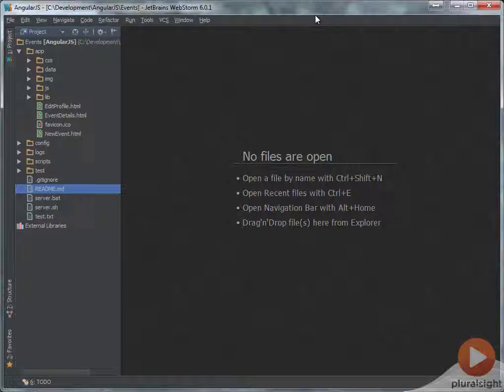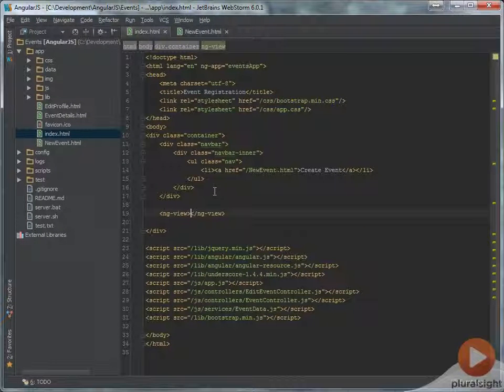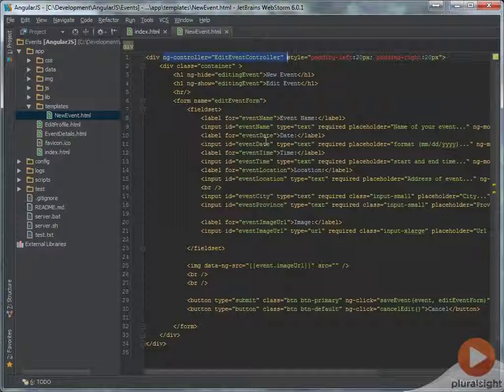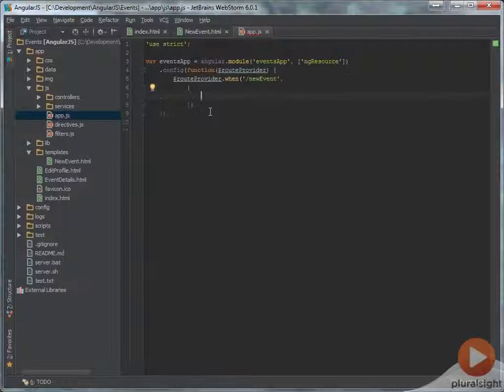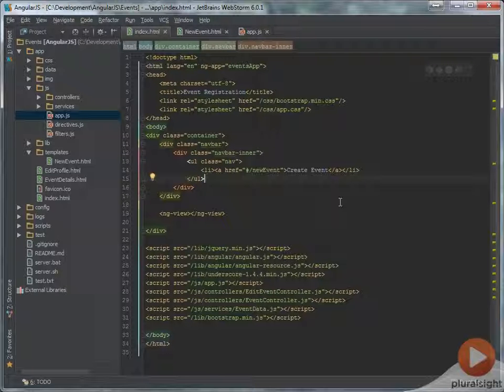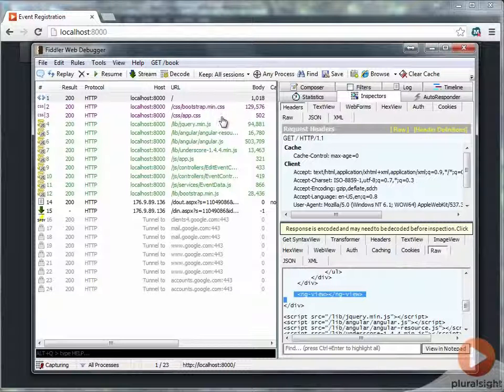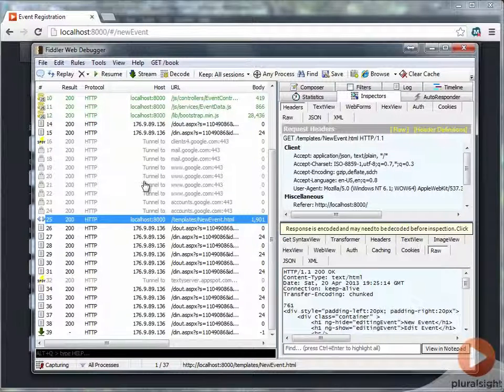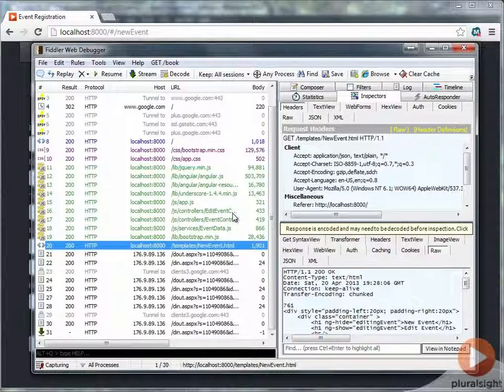Angular_Tut_Beginner2 - 50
50Angular Routing  Adding Your First Angular Route